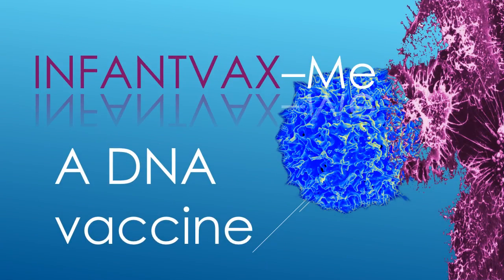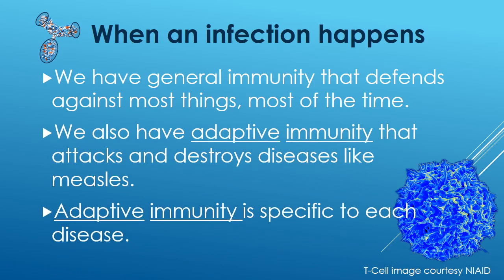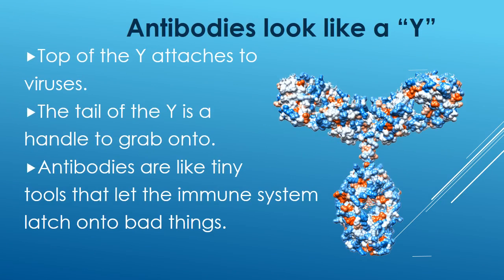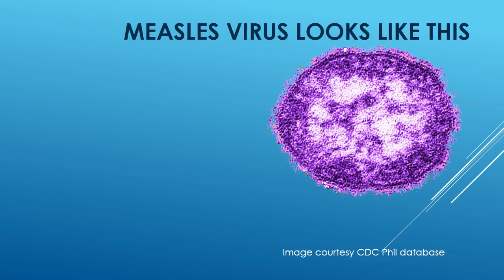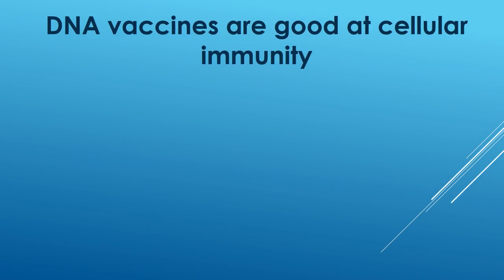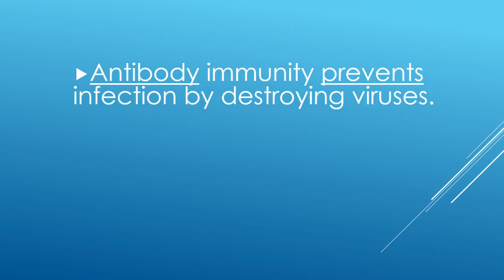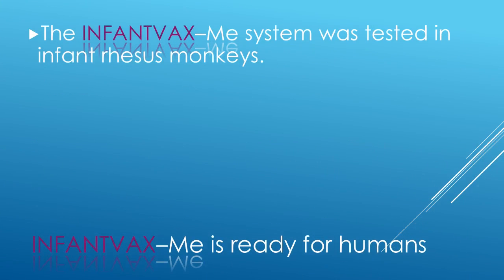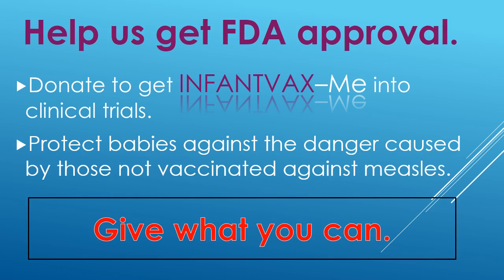Infantvax DNA vaccine - How it works.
Discussion of what a DNA vaccine is, basic immunology of antibodies, T-cells, and what makes this DNA vaccine is different from other vaccines.